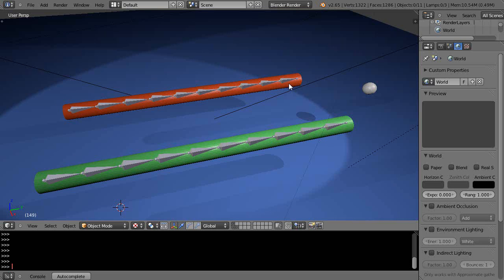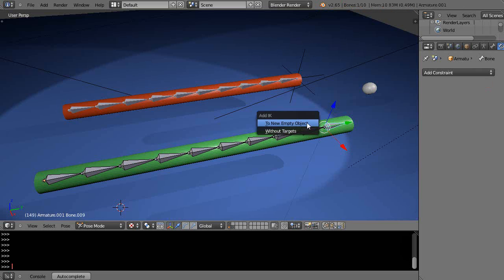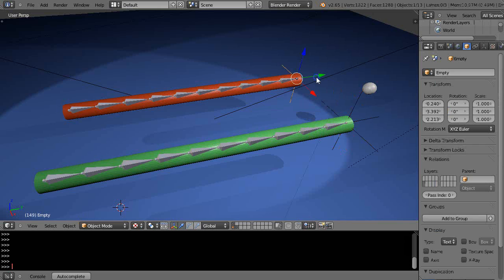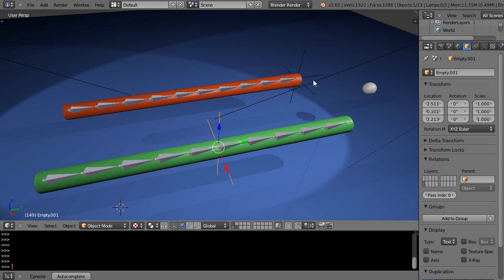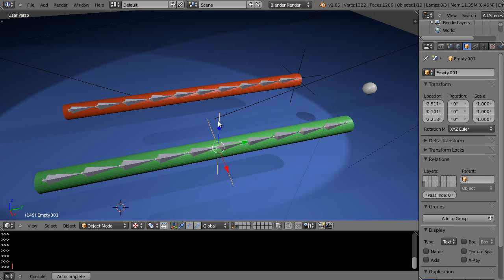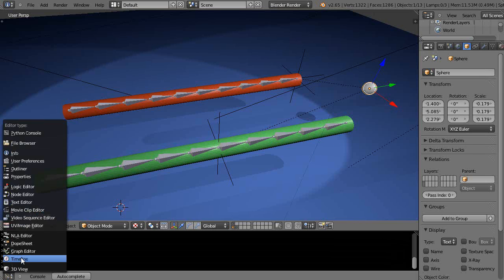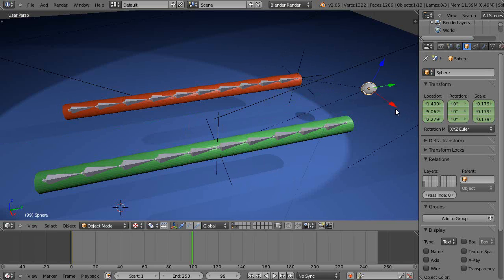Blender Tutorial - Using a Single Object to Control Multiple IK Constraints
In this quick tutorial for new Blender users, we use a single object to control multiple IK constraints, allowing us to control multiple armatures at the same time. Blender 2.65.